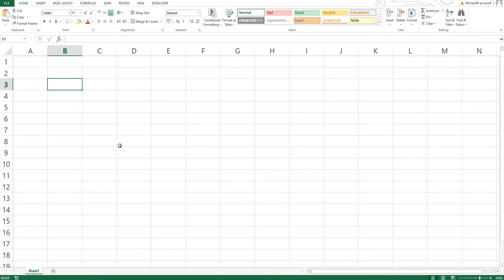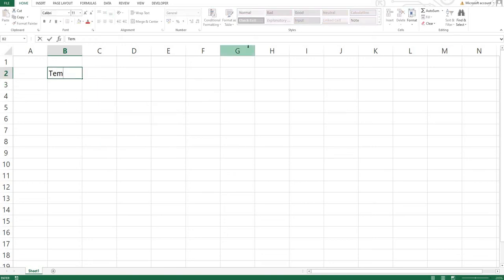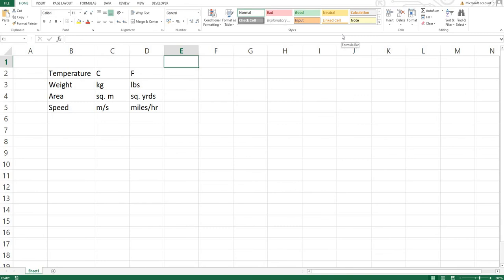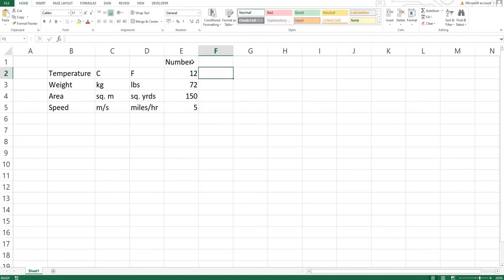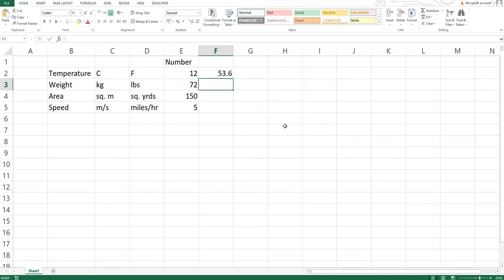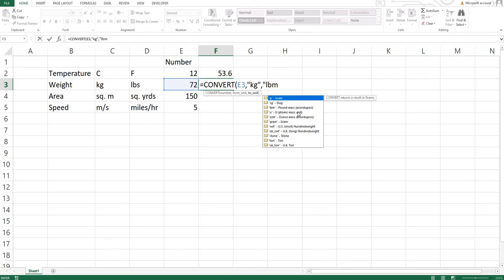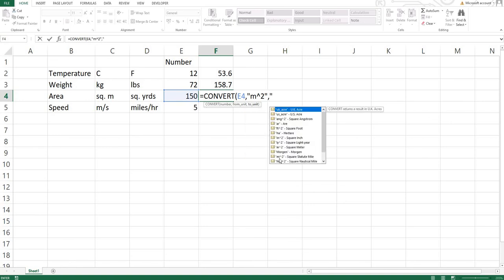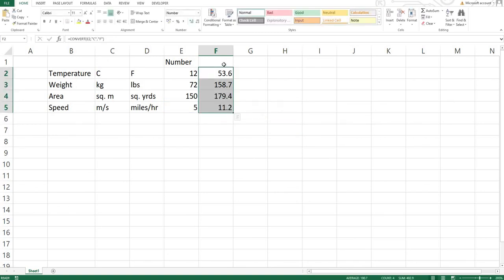Converting values in Excel using Convert Function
The CONVERT() function lets you convert a value from one measurement unit into another. This saves you a lot of time in searching for the conversion factor on Google and then writing the formula, at times complex, to covert the values.